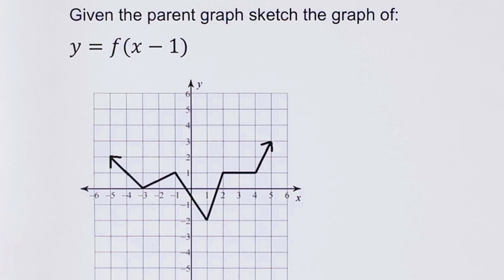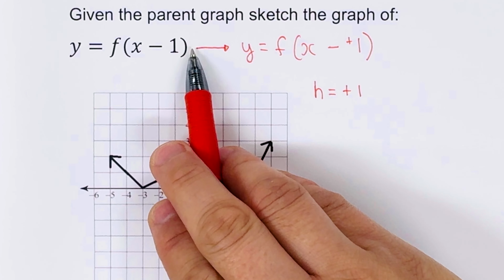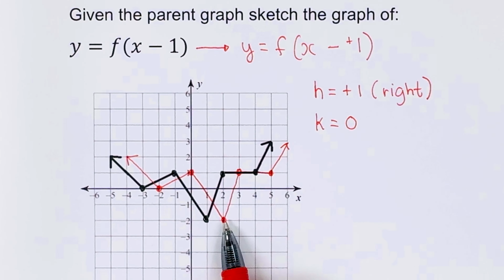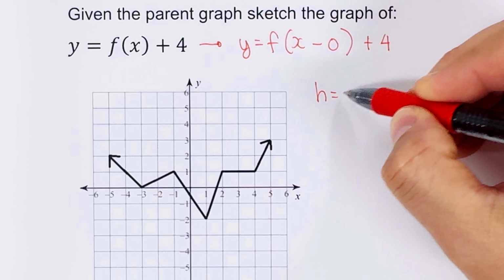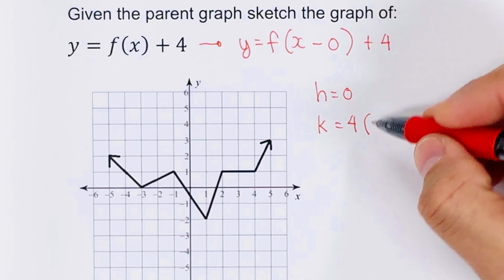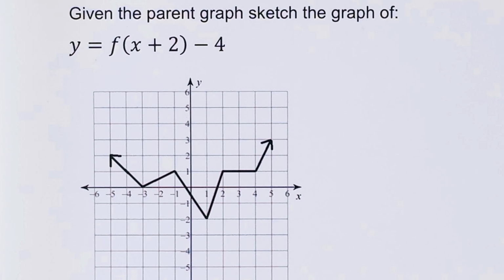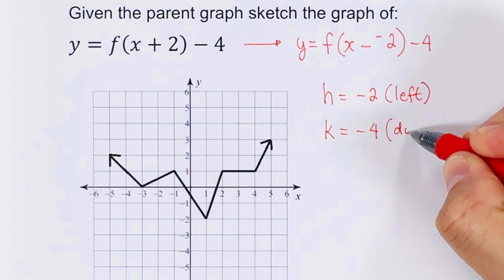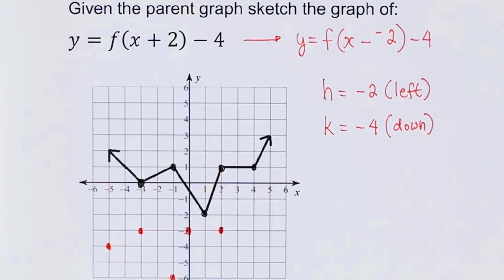Mastering Function Transformations: y = a f(bx - h) + k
📊 Master Function Transformations Like a Pro! 🚀

In this video, we break down the general transformation of functions in the form:

y = a f(bx - h) + k

You’ll learn how each parameter a, b, h, and k affects the graph, including stretching, compressing, reflecting, shifting, and more!

🔹 Key Topics Covered:
✔️ Vertical & horizontal stretches/compressions
✔️ Reflections over the x- and y-axes
✔️ Horizontal & vertical shifts
✔️ Step-by-step examples

🎯 Perfect for students, teachers, and math enthusiasts looking to deepen their understanding of transformations.